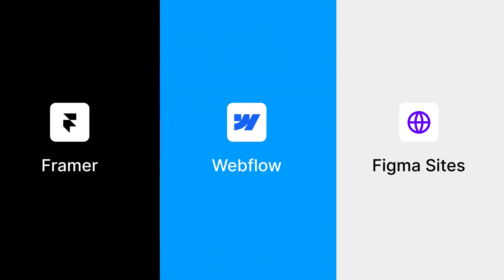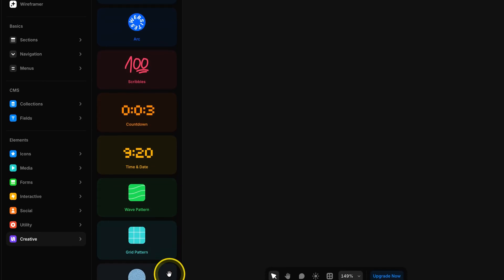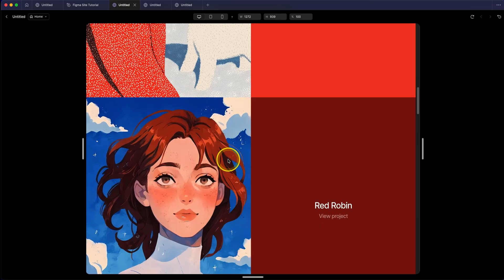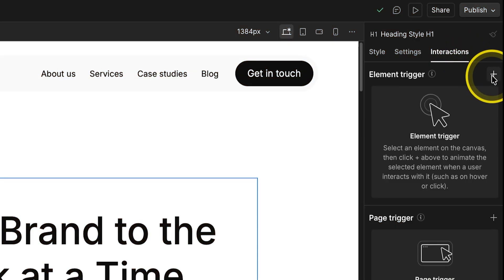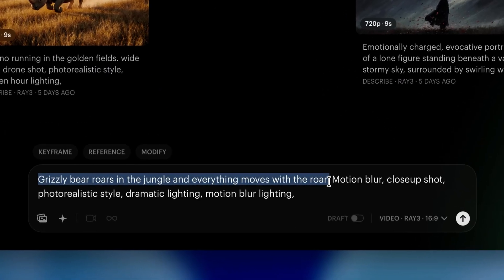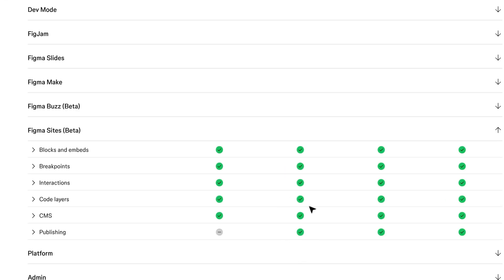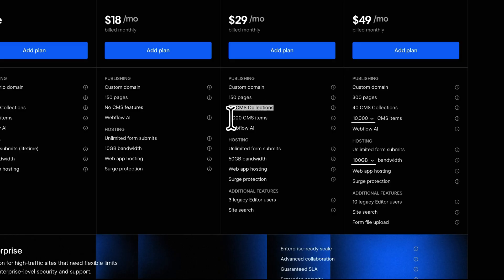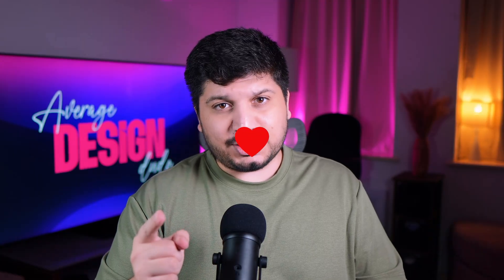Framer vs Webflow vs Figma Sites - Which is the BEST Web Design Tool?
In this video, I compare Framer vs Webflow vs Figma Sites to help you choose the best no-code website builder. I test all three tools across five crucial categories including ease of use, design flexibility, performance, SEO, and pricing. Whether you're a UI/UX designer, beginner, or freelancer, this review will help you decide which platform is right for your next project.

Chapters in this video:
00:00 What we will cover
00:41 Framer: Ease of use and Features
03:33 Figma Sites: Ease of use and Features
06:33 Webflow: Ease of use and Features
09:17 Figma Sites: AI Integration
09:47 LUMA AI
11:51 Framer: AI Integration
12:24 Webflow: AI Integration
12:50 Figma Sites: Pricing and Value for money
13:12 Framer: Pricing and Value for money
14:54 Webflow: Pricing and Value for money
16:03 Figma Sites: Updates and Support
16:26 Framer: Updates and Support
16:46 Webflow: Updates and Support
17:08 Results